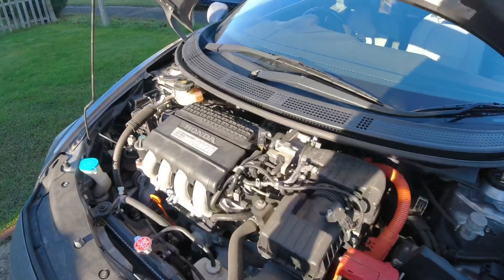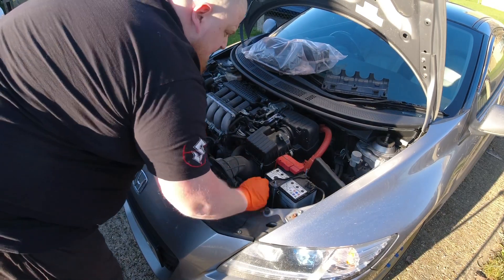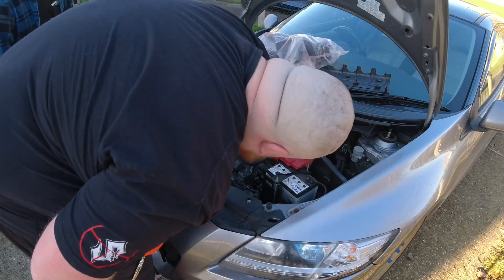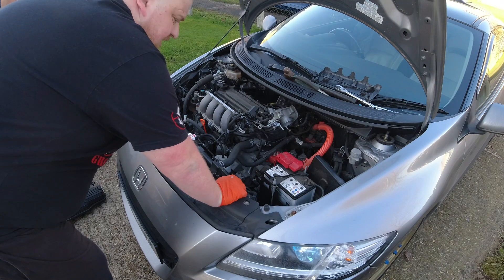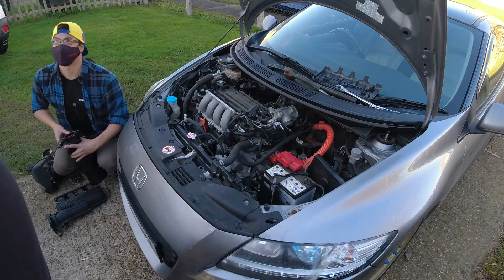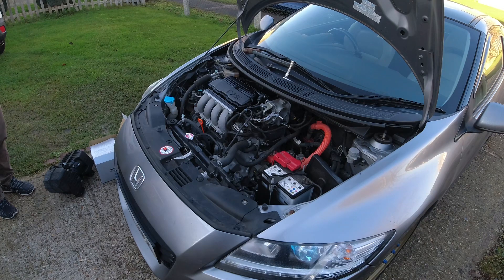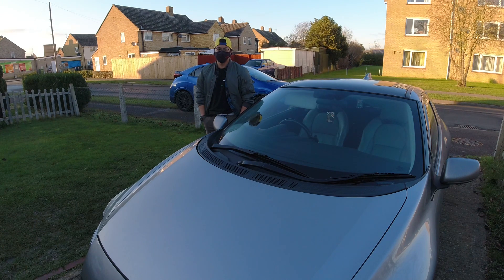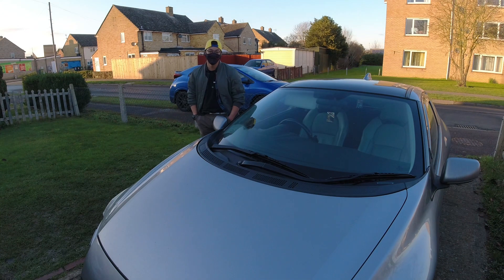RB1 intake manifold fitted to a Honda CR-Z ZF1 - EXPRESSION CULTURE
Whats up boys and girls. Today im going to be fitted a brand new genuine honda fit rs RB1 intake manifold to this Honda CRZ ZF1. This is a very popular modification that Spoon Sports used on the Honda CRZ race car. You can get them from Spoon Sports in wrinkle red or gloss yellow. However for around half the price you can get these direct from Honda in factory black and its the same part.

The young man that owned this CRZ also asked me to fit his other recent purchase. A Blitz SUS Power Core LM induction kit. Happy to help him out by fitting this too.

Gareth
Expression Culture